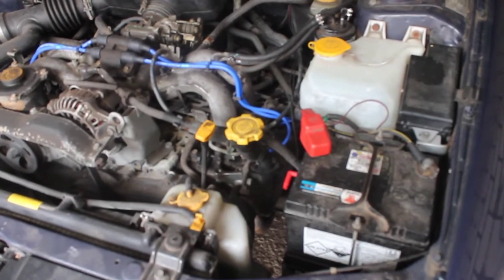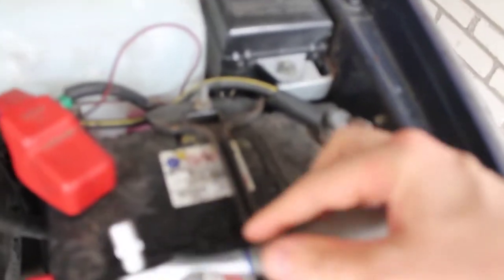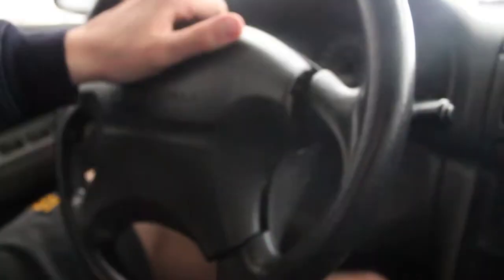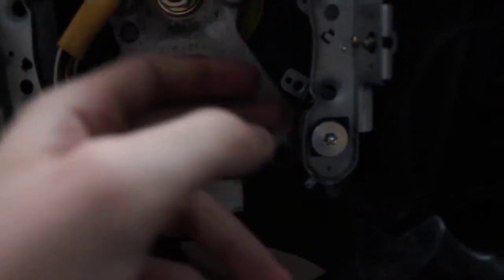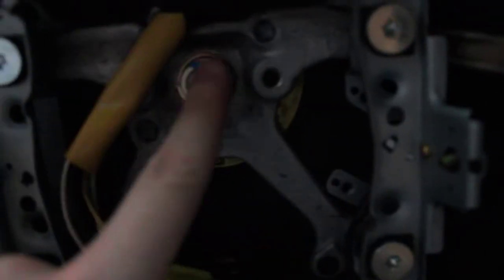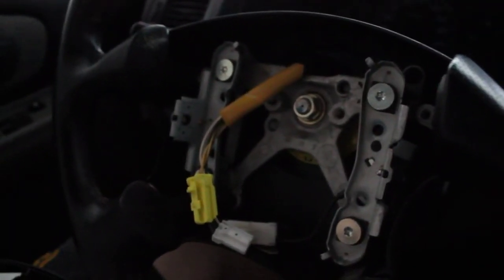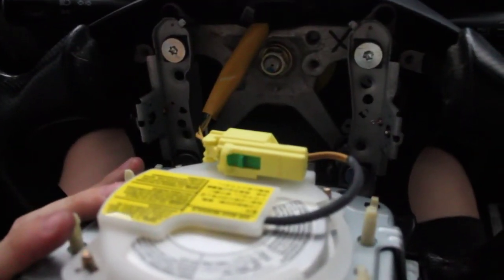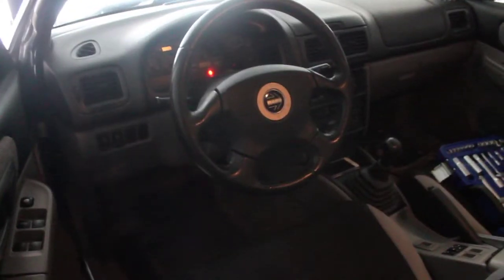Subaru Impreza Steering Wheel Removal + Install DIY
Check out our Instagram account to stay up to date with our project cars and adventures both in and out of the garage at:

Do you as a viewer enjoy what we at DDM produce? Are you curious to see what Ruben will do next on his Subaru?

A lot has happened to the car and sadly it has not been documented, but that will all change! The instalment of "Project Subie" continues! The car is slowly transforming from it's stock based model to a GT Turbo! That is why we will show you how to replace and upgrade to a better steering wheel! The procedure for doing this is quite common with most makes and models, but slight variations may occur.